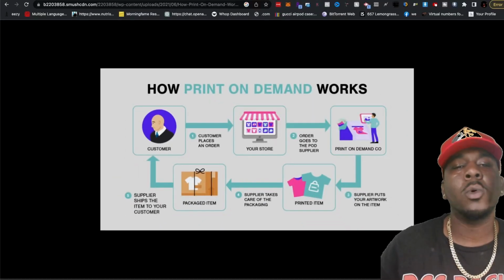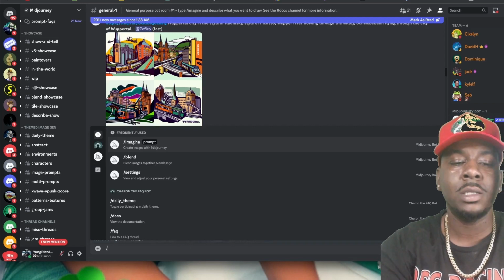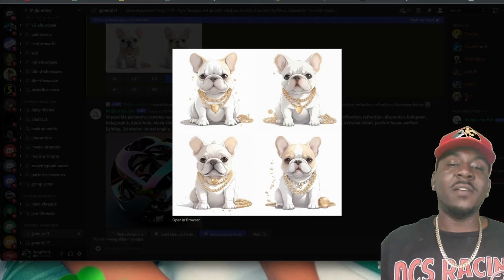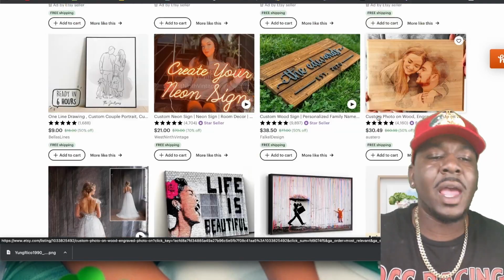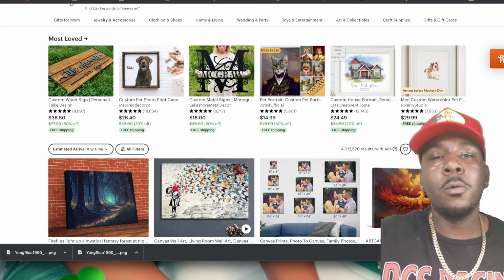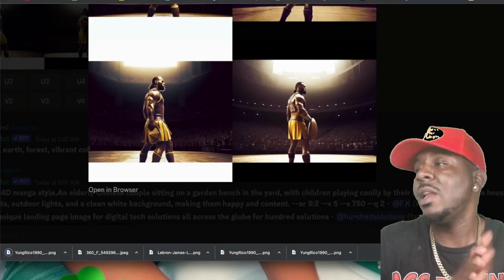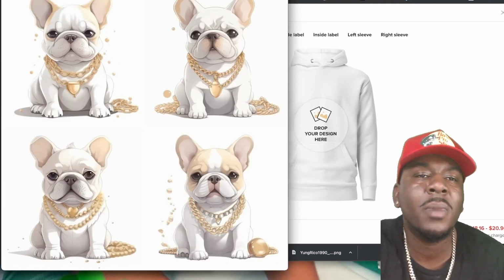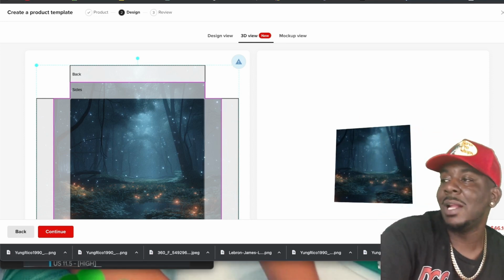Make Money with A.I. : Midjourney Print On Demand Hack (EASY)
Waddup fam! Today i unpack another way to make money with ai, and make money with midjourney. I show you step by step how to make money with ai art, using midjourney print on demand. print on demand is a business model that will never go away! If you want to know how to make money online, check out midjourney ai, and watch til the end to make money print on demand!